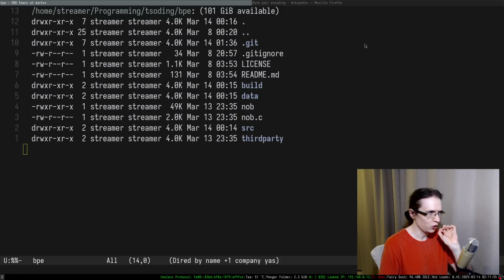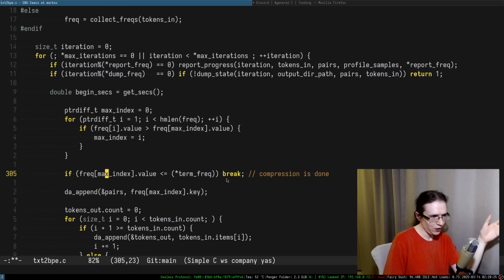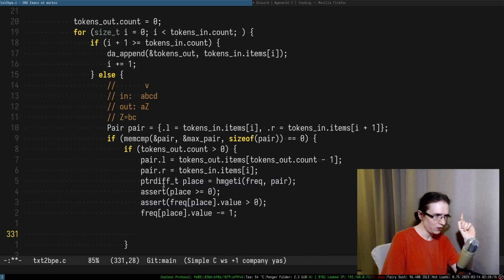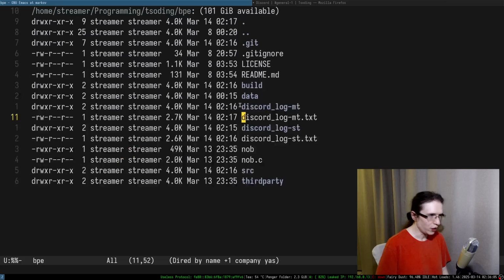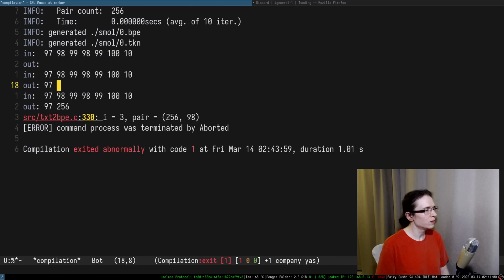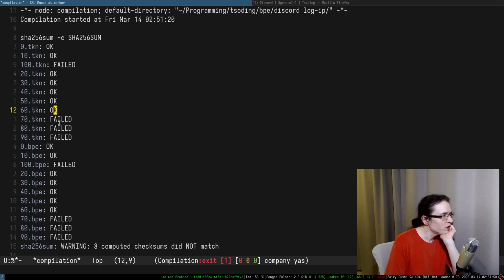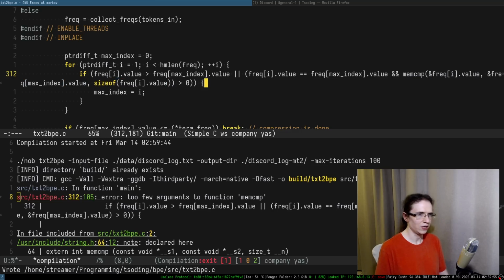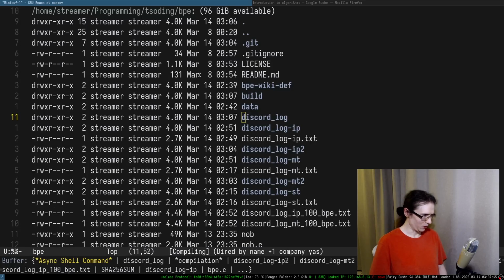Faster Algorithm is All You Need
Streamed Offline

Topic: Trying out in-place frequency table recalculation for the BPE algorithm implementation. Episode 3 of the BPE series.